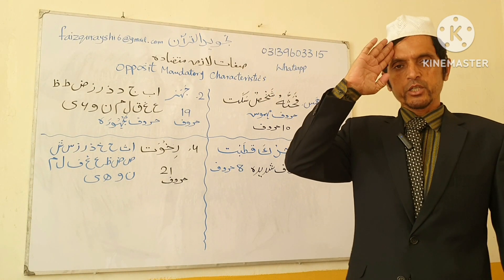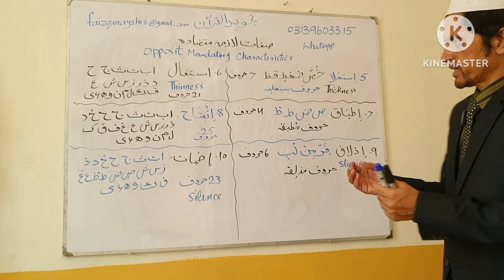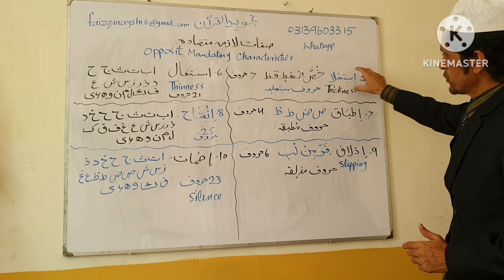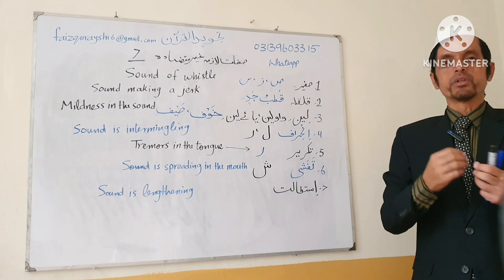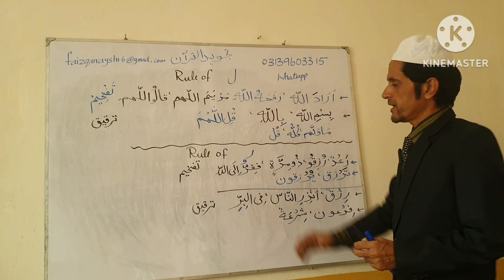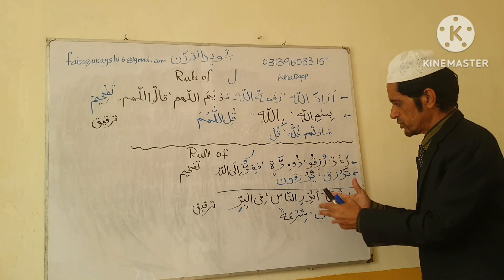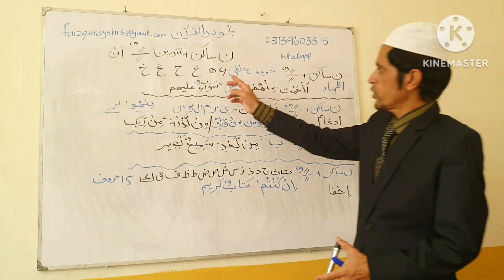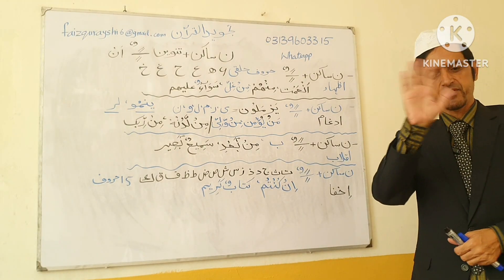Tajweedul Quran Complete Course|Tajweed in English|Learn Quran| How to read Quran?|Quran Reading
Tajweedul Quran Complete CourseHow to read Quran with Tajweed?